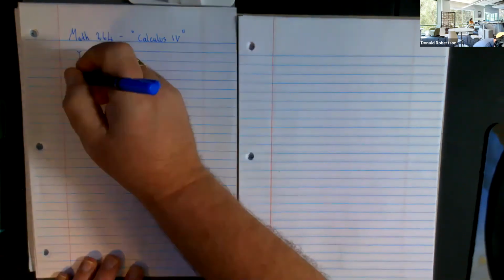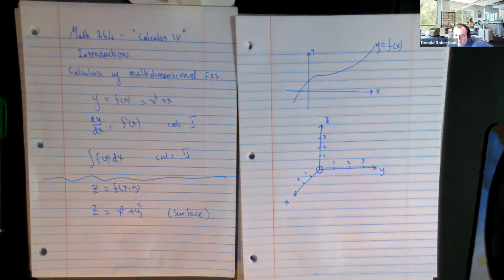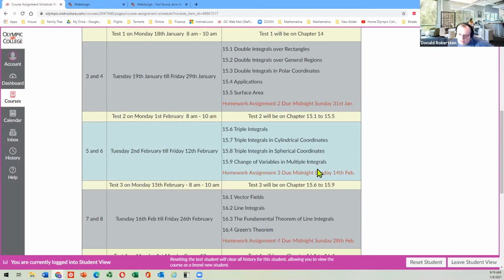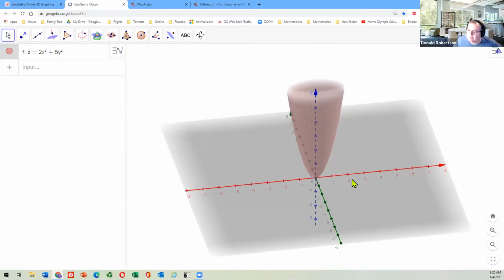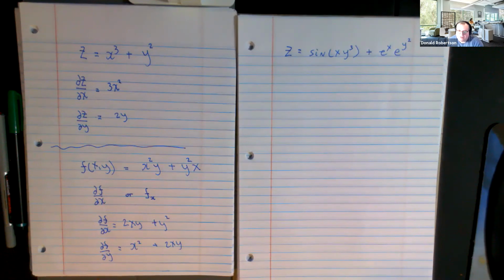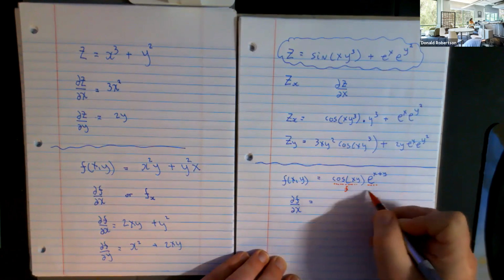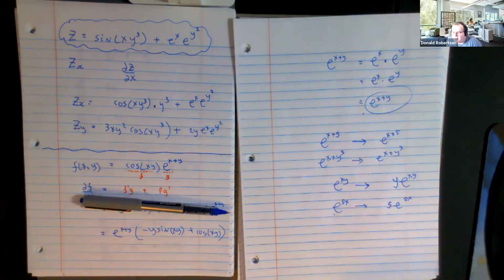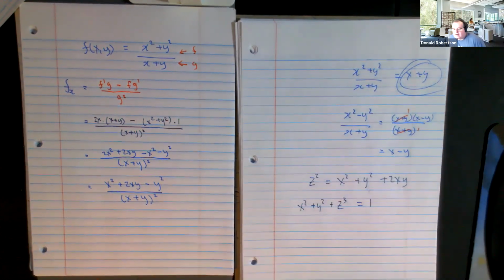Math 264 Lecture 1 Mon 4th Jan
Introdyction to the calcilus of Multi Demensional Functions